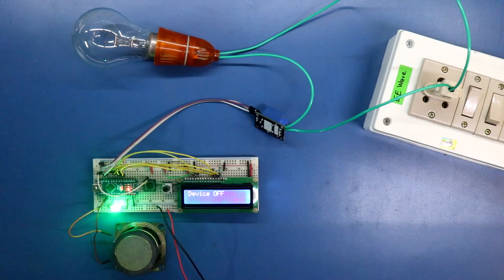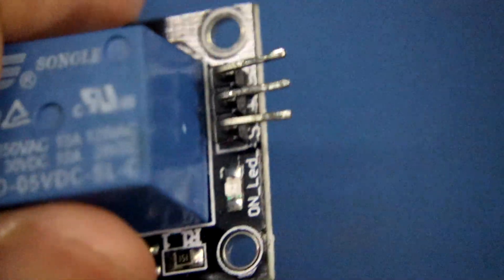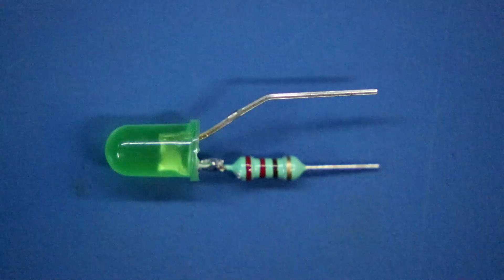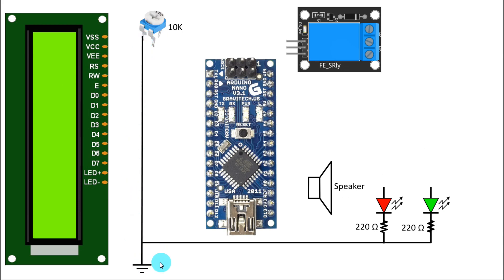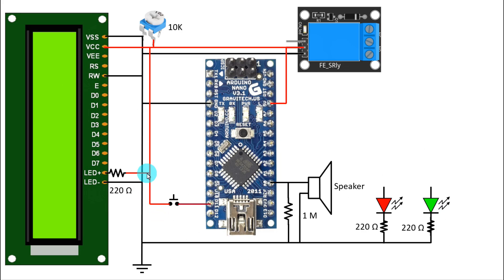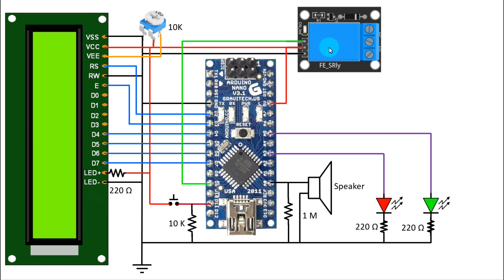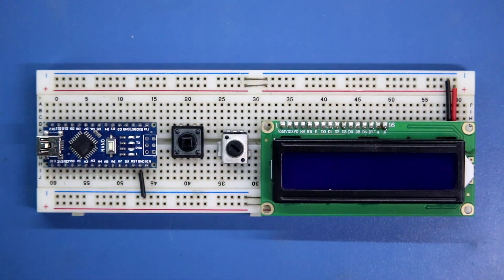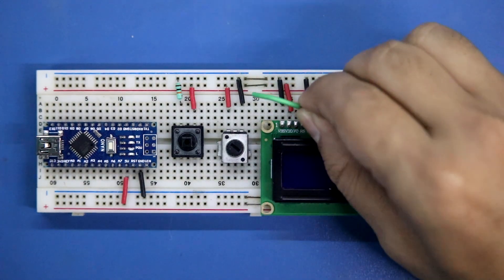Electrical appliances secret knock security using Arduino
In this video, I've shown how to make a knock knock lock security system for electrical appliance using Arduino.

Required Components:
Arduino Board
Speaker
Push button switch
LED
220 Ohm, 10K Resistor
16x2 LCD Display
HIGH Triggered relay Module
AC Load